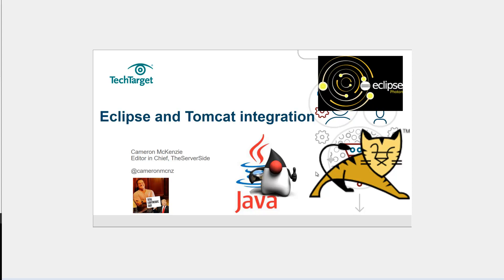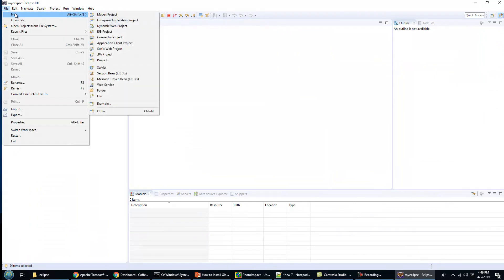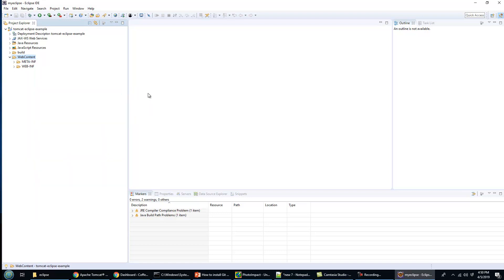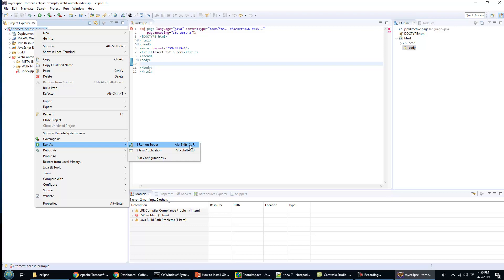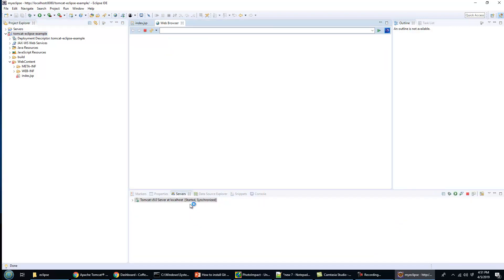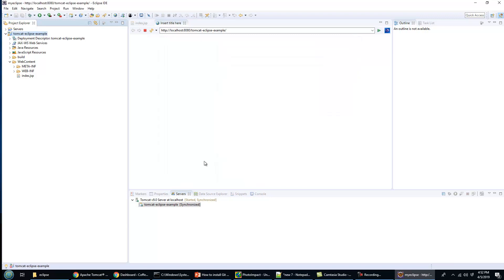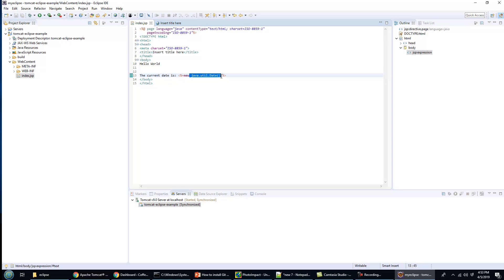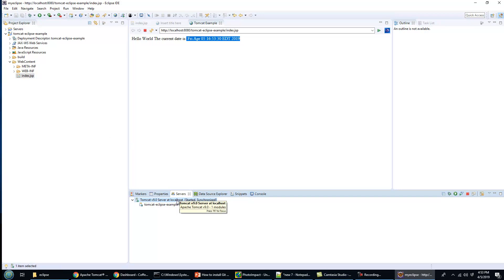Eclipse and Tomcat integration for Java development and testing how to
Doing web app development with Java? Maybe doing some REST? Testing a microservice? Well, in that case, Tomcat is your friend. Here is how to integrate Eclipse and Tomcat and configure dynamic web apps so changes in Java code are compiled and processed immediately.